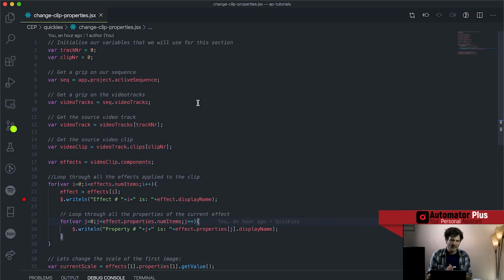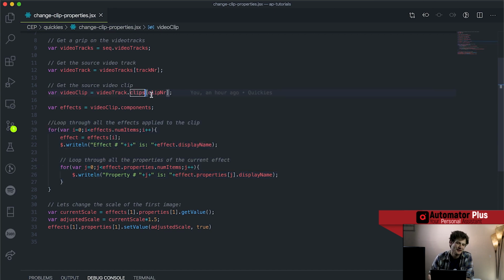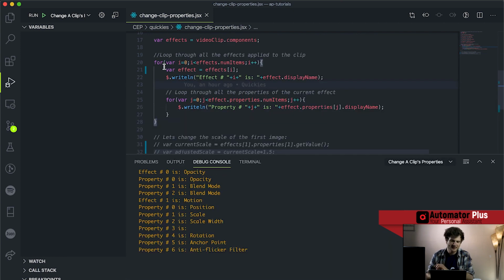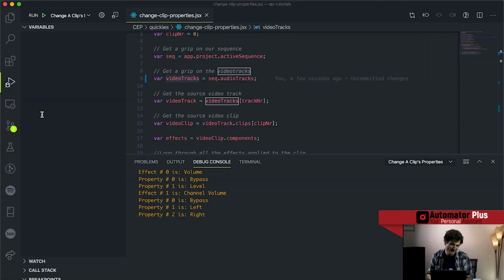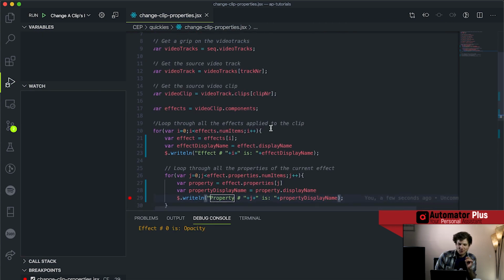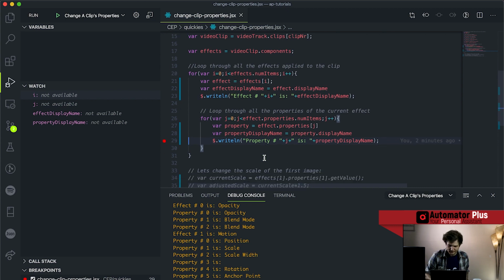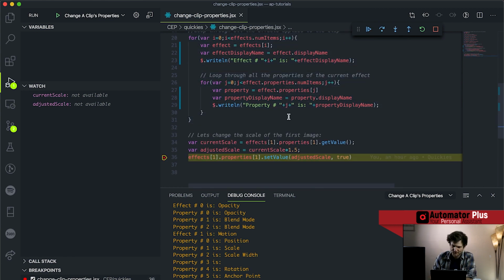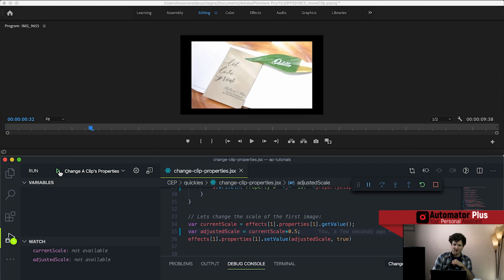Applying effects to clips using the Premiere Pro API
Applying effects to your clips in Premiere Pro can be a grueling task. Let's change that with Adobe's ExtendScript!

In this tutorial, we look at how you can get a grip on the effects applied to a video or audio clip within your active sequence. We loop through all the effects and their properties and print out which effects have been applied with what property values. We then look at how you can set the value for a specific property for a specific effect.